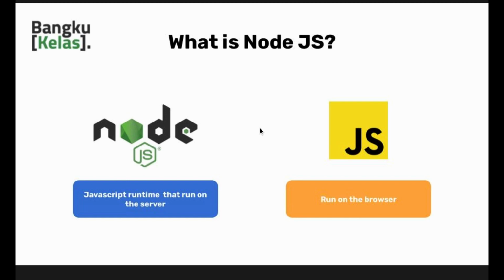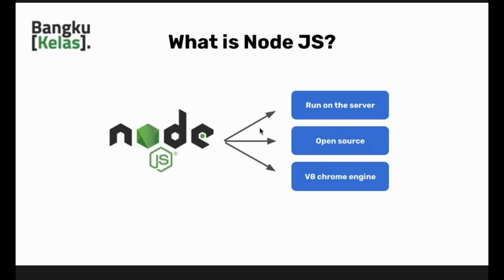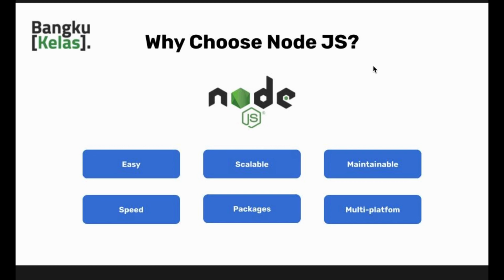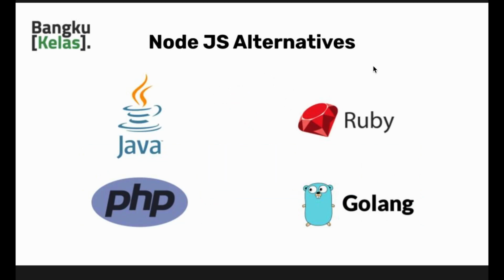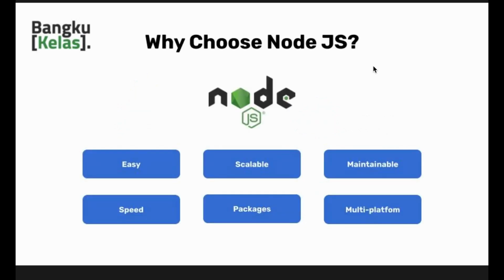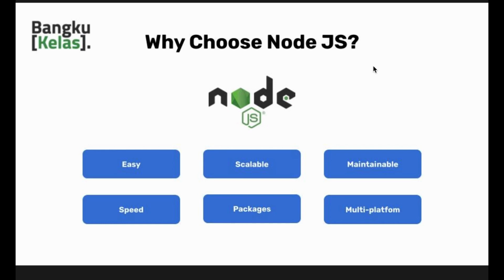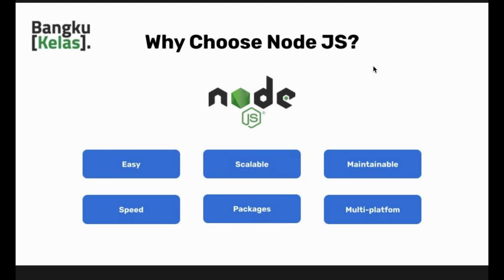Express JS Tutorial Fast Learn Intro 1 - What is Node JS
Hey friends, in this Express JS tutorial we will learn about Node JS. Hope you guys enjoy! Happy coding :)

and select either the windows or mac version.